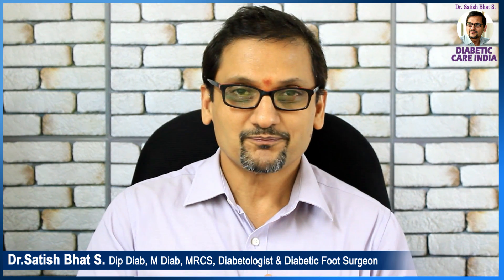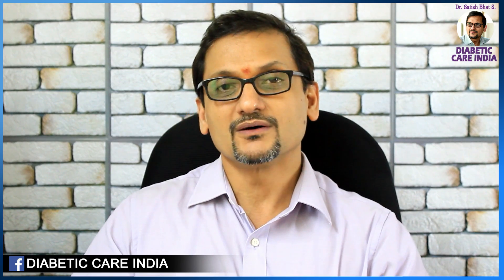HbA1c All That You Wanted To Know | Dr.Satish Bhat's | Diabetic Care India | English Health Tips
The "Dr.Satish Bhat's Diabetic Care India" is at the forefront of Diabetes education and awareness creation on the Internet.

Our goal is not just to educate you on Diabetes, but also to motivate and inspire you so that you can form the right habits. Sometimes we all know what to do, but acting on it and making the right decisions can be a lot more difficult. We know we’ve all been there. So while you may not be able to beat it alone, hopefully with our support, encouragement, and motivation you can get the little boost that you very badly need.

As always, consult with your doctor:

Dr.Satish Bhat S.
Diabetologist & Diabetic Foot Surgeon

Diabetic Care India,
G-107,
Off 3rd Cross Road,
Panampilly Nagar,
Ernakulam,
Kochi-682 036,
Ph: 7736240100